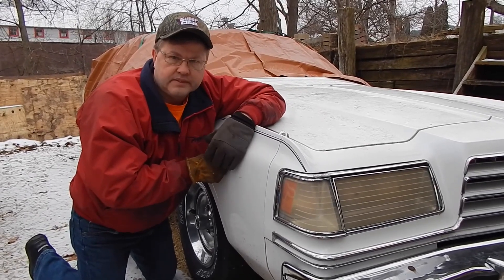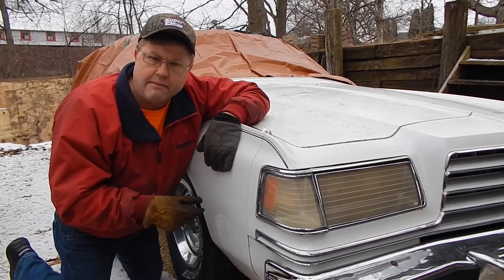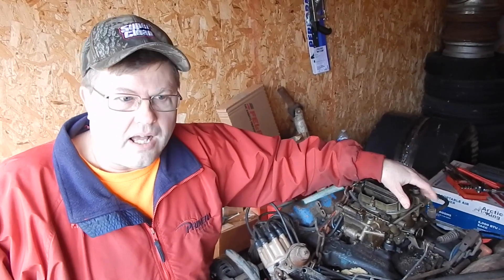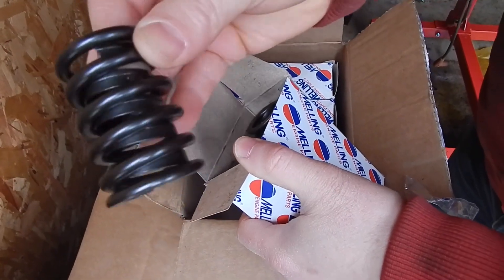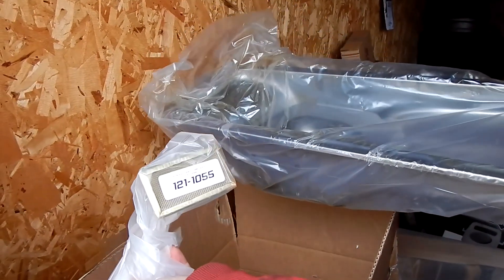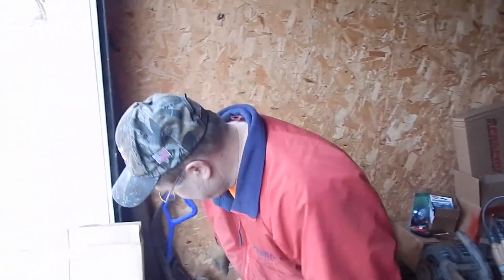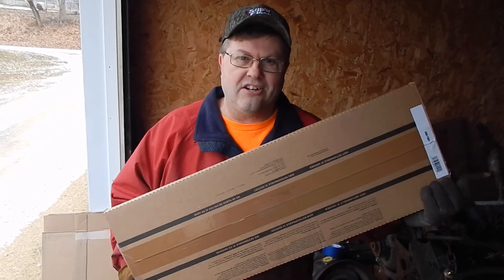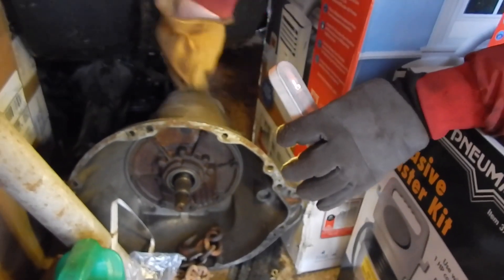440 Big Block Mopar on the CHEAP ! '79 Dodge Magnum MUST return to the Road! nonamenationals ???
Halting ALL car projects! This '79 Dodge Magnum must return to the road !!! And the 440 is just the ticket !